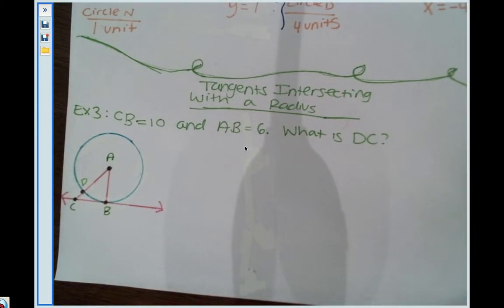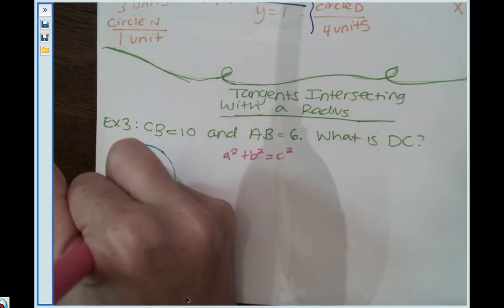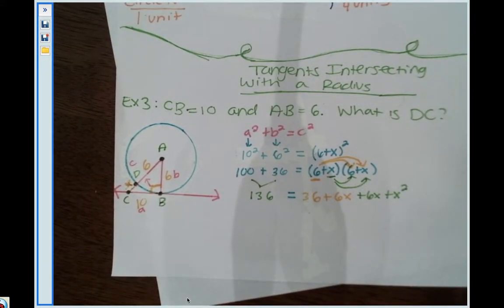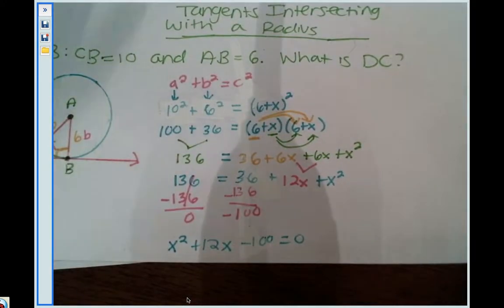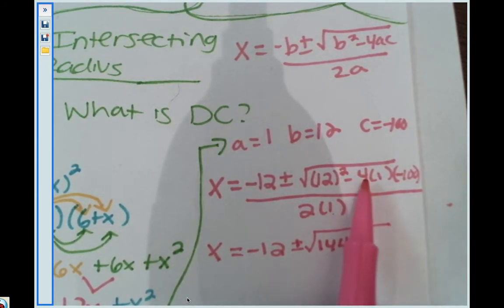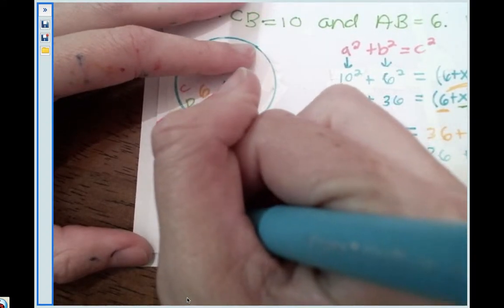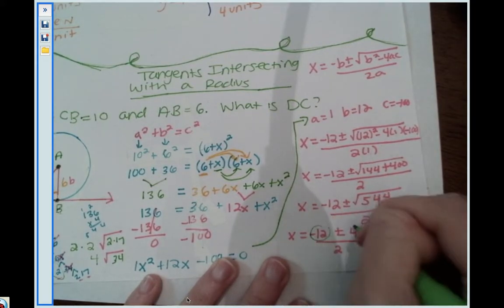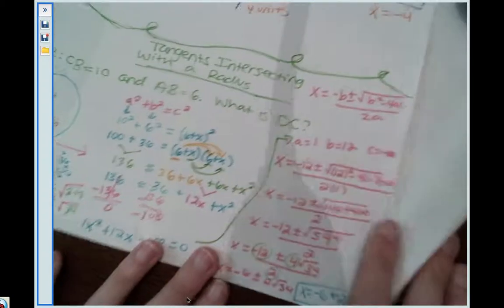Ex 3 Tangents Intersecting With a Radius